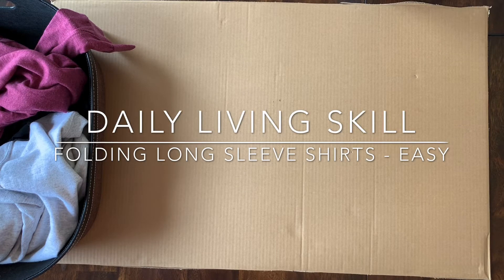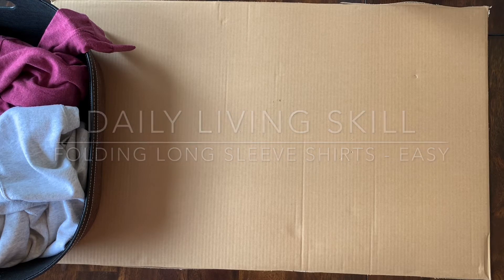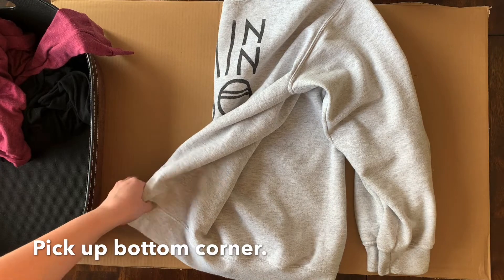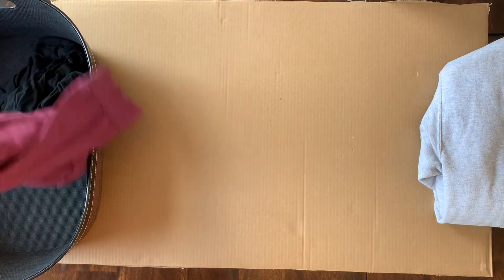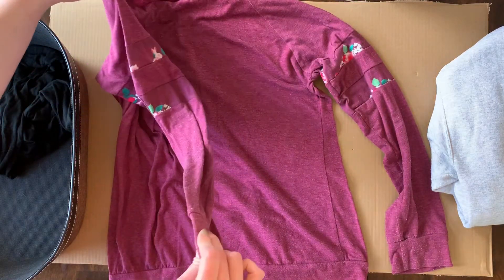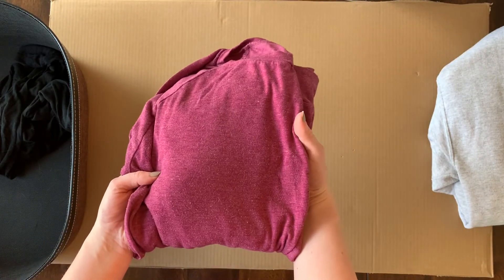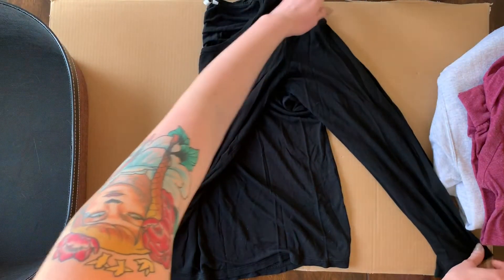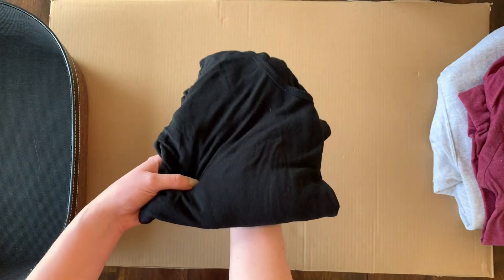Easy - Folding Long Sleeve Shirts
A How-To for setting up a work space for folding long sleeve shirts with a center fold. Included is a video model of the task as well as verbal cues and written directions.